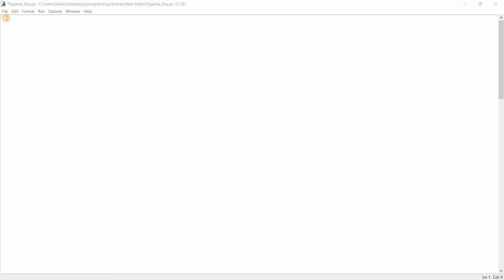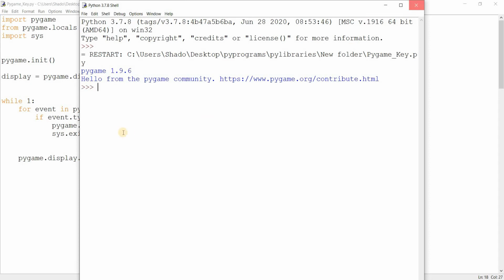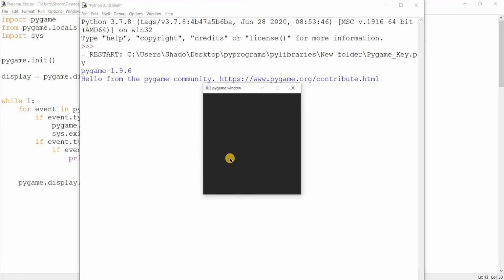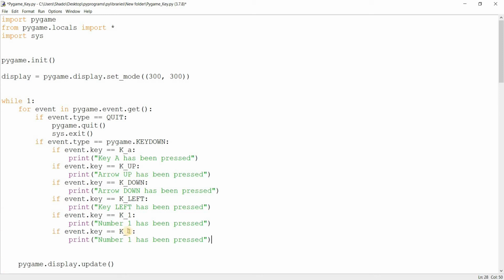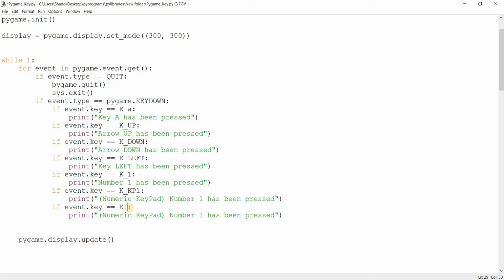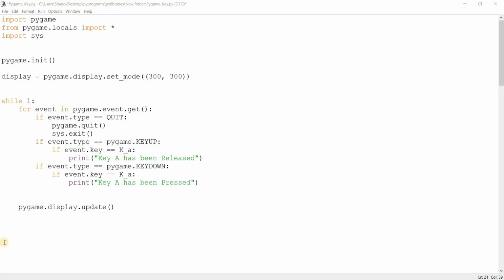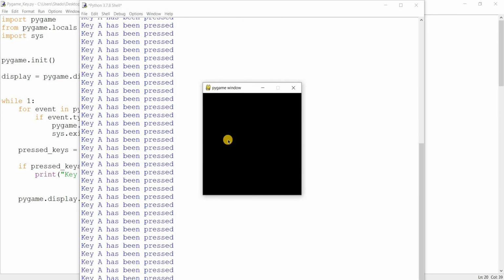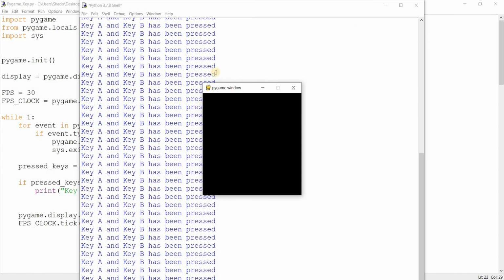Pygame Keyboard Press/Input Handling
In this Pygame tutorial we will demonstrate how to detect keyboard presses from the user using several methods, each with their own unique functionality.